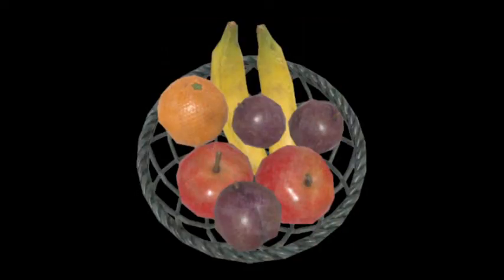PTS talk and new datamined content!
We are having a conversation about the state of the PTS and what it means for the future of Fallout 76 feel free to tune in! We will also be showcasing some new datamined items!